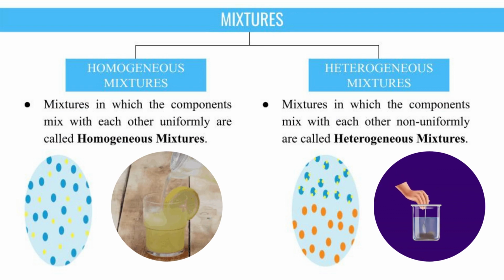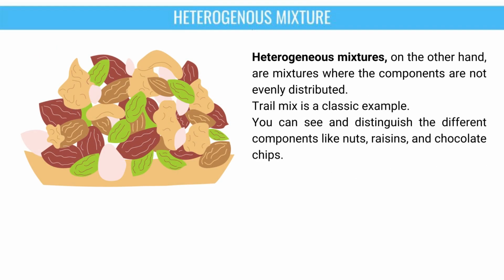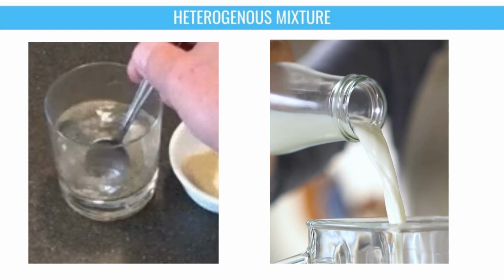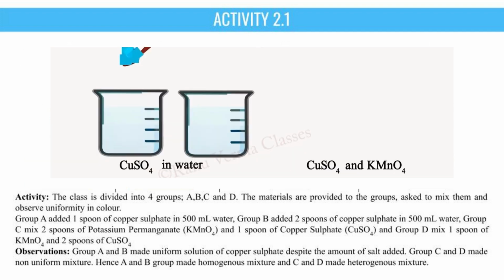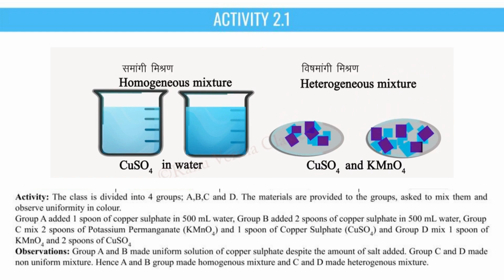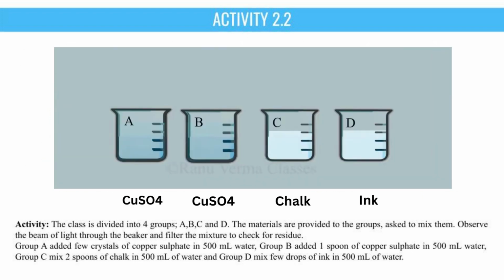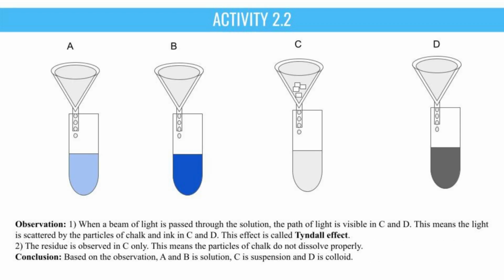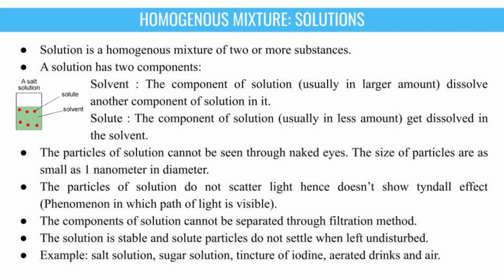Class 9 | Chapter 2 | Is Matter Around Us Pure? | Part 2 | Mixtures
Mixtures are extensively used in the pharmaceutical industry. From formulating medications in the right dosages to creating suspensions and solutions, mixtures enable the delivery of effective treatments.